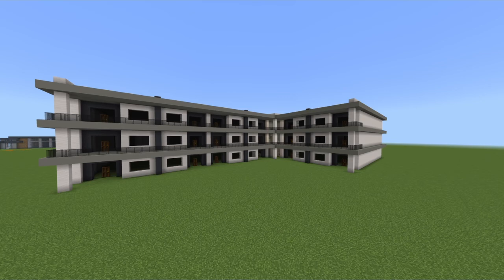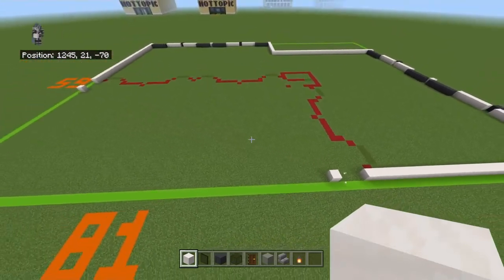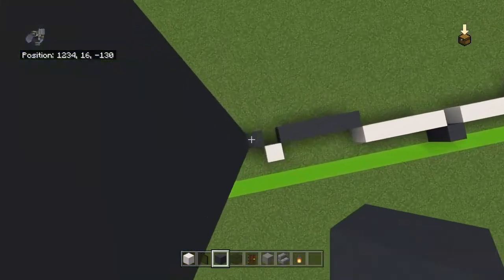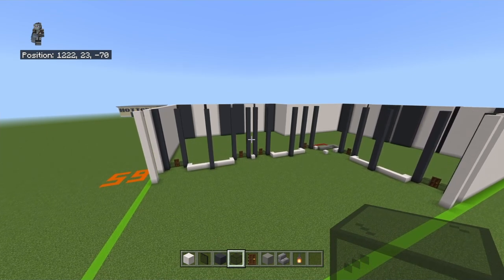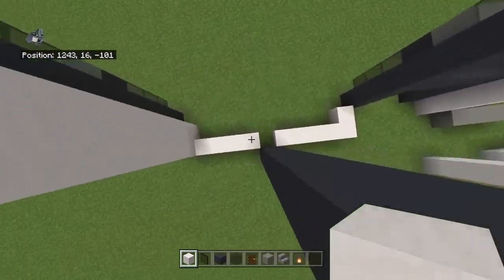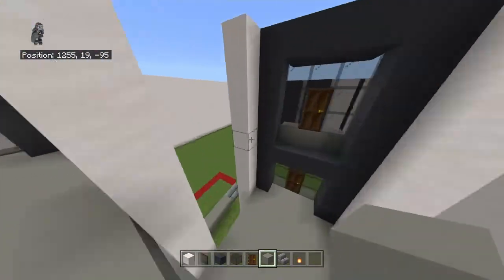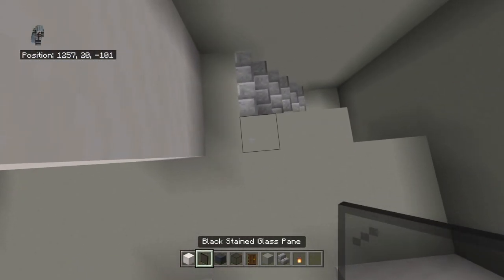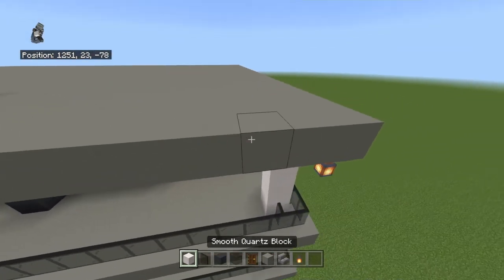Minecraft Tutorial: How To Make A Modern Apartment!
Instant W

What are you doing all the way down here?